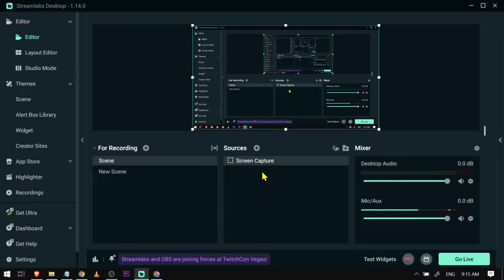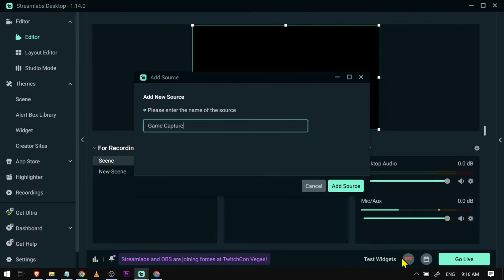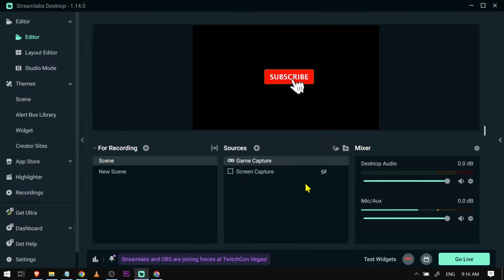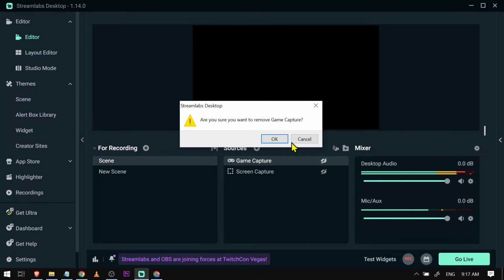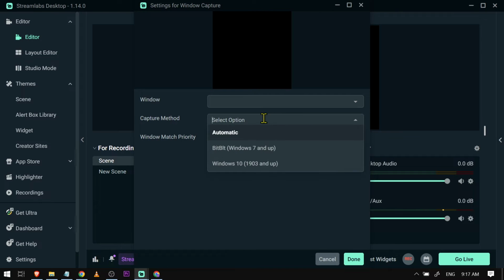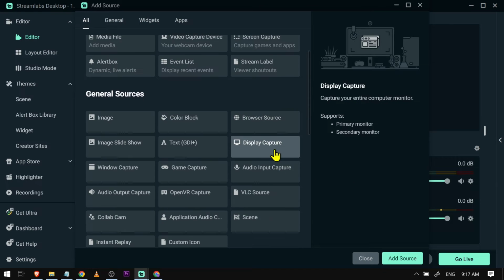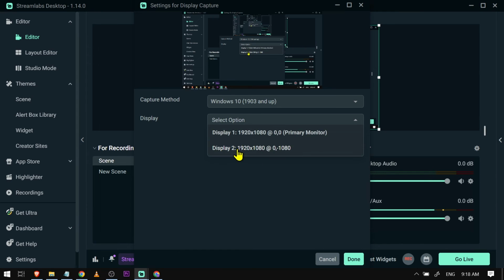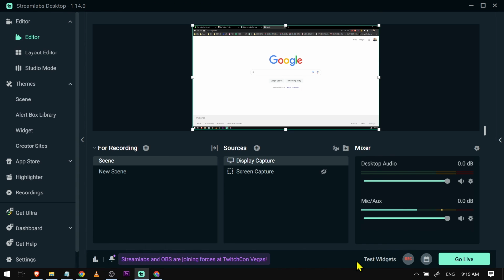Streamlabs OBS - How to Stream League of Legends (EASY)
Here's how to stream League of Legends easily in 2026 without any hassle, via Streamlabs OBS.